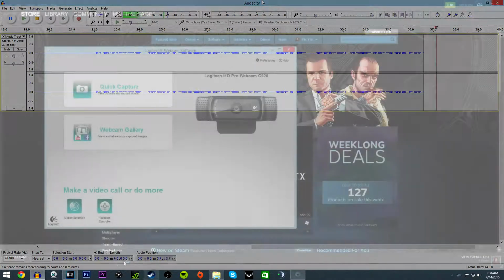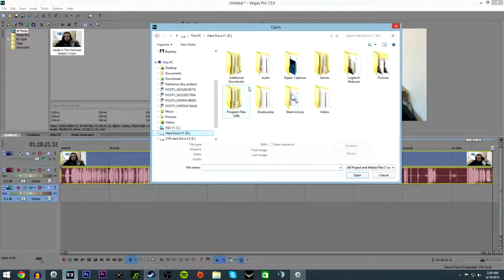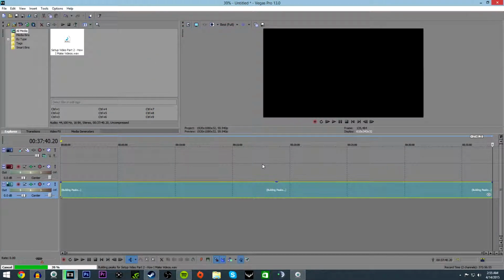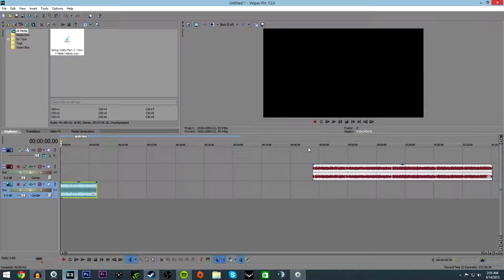MrBayeasy's Setup Video Part 2 - How I Make My YouTube Videos!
In this part of my YouTube Setup Series I will be showing you step by step how I make videos as well as the effort that goes into them, apply these for yourself for your own convenience and to improve the quality of your videos! Enjoy!

You can find Audacity here under the "Media" Section!

Follow me on Twitter - @MrBayeasy (This is the best way to contact me) You will be the first to know when I Upload a new Video or Start Streaming, or you can just stalk my life that's OK too :)

Follow the stream - Twitch.tv/MrBayeasy

how to create YouTube videos
how to make videos
how to improve the quality of your videos
best render settings for quality
best render settings for speed
improve the quality of YouTube videos
rendering